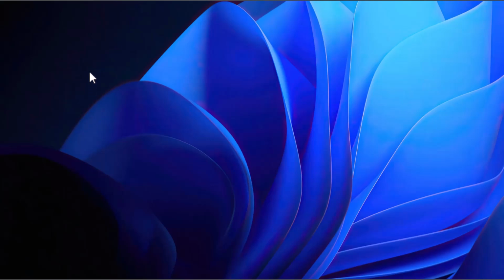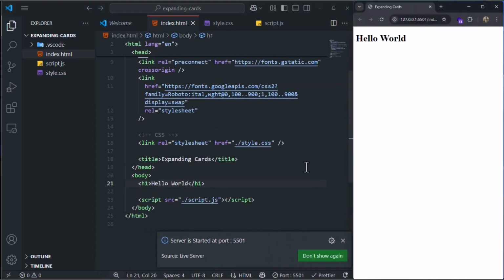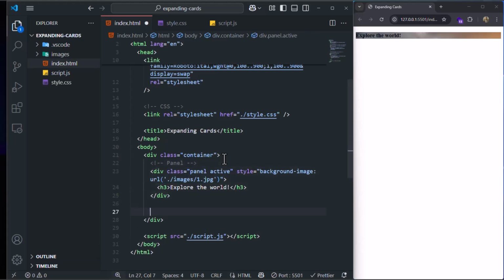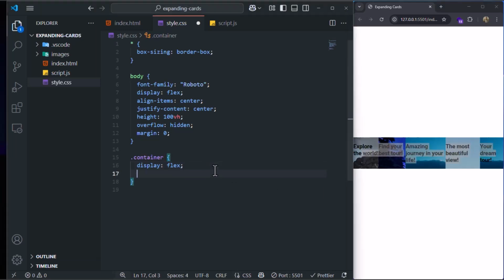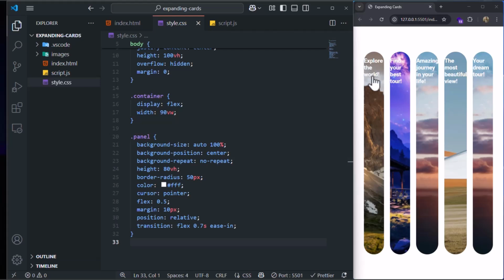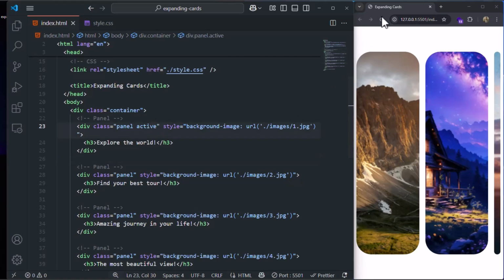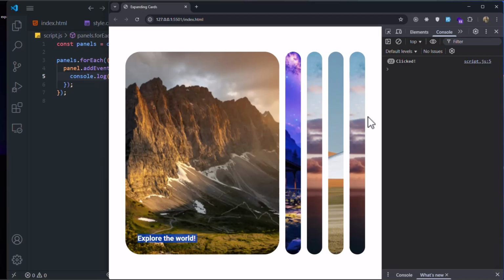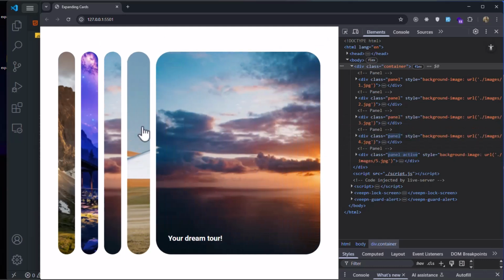Create Stunning Expanding Cards with HTML, CSS & JavaScript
Want to add interactive, eye-catching expanding cards to your website? In this tutorial, I’ll walk you through the entire process of creating expanding cards using HTML, CSS, and JavaScript. We'll cover step-by-step techniques to build a stylish card layout that smoothly expands when clicked, creating a dynamic and engaging user experience.

You'll learn:
- How to structure the HTML for a clean and efficient card layout
- CSS techniques for styling and animating the cards
- JavaScript functionality to bring the expansion effect to life
By the end of this tutorial, you'll have a fully functional set of expanding cards that can be customized to fit your project. Whether you're a beginner or an experienced developer, this guide will help you enhance your front-end skills and create visually stunning components.

I offer various programming tutorials covering front-end and back-end development, web design, and coding best practices.